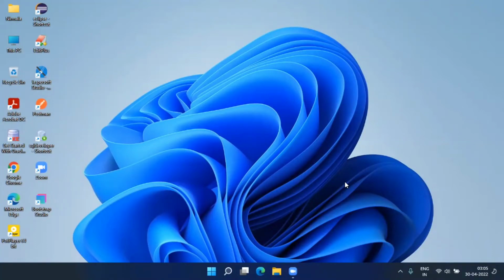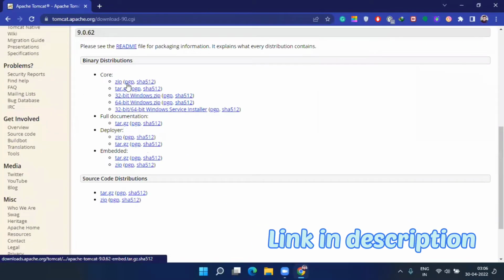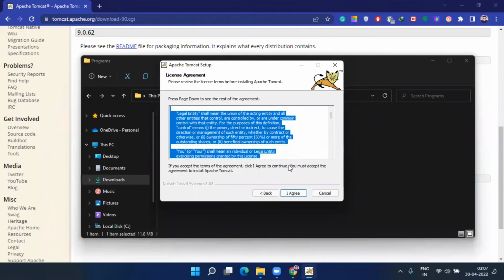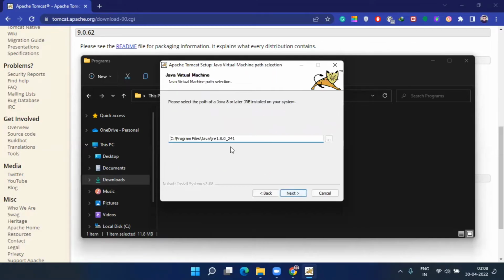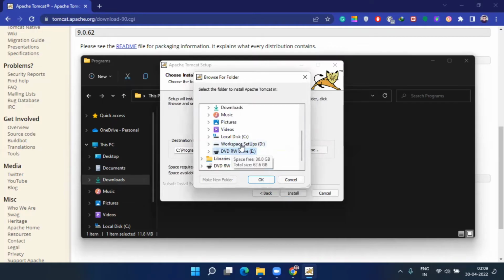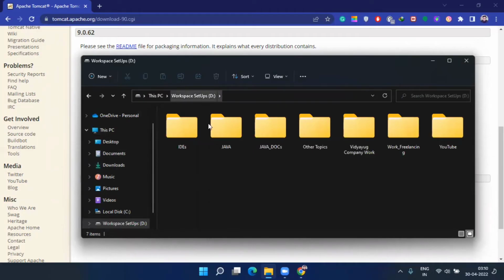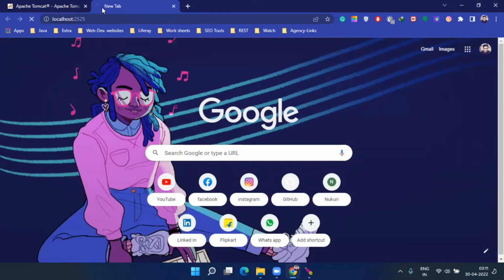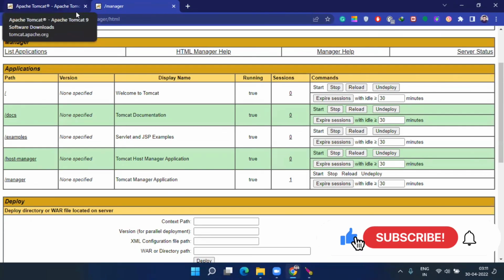How to install Tomcat 9 on Windows 11/ 10 | Step by step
This is the way to install Tomcat 9 server in you windows 11 and 10

Required Set UP
JDK 8 or higher version should be installed in your system
and Tomcat software